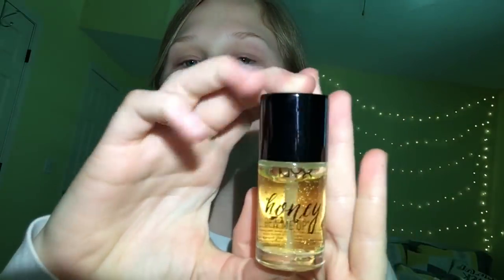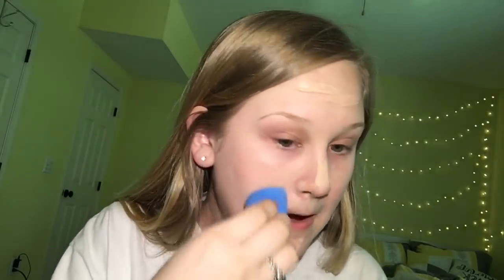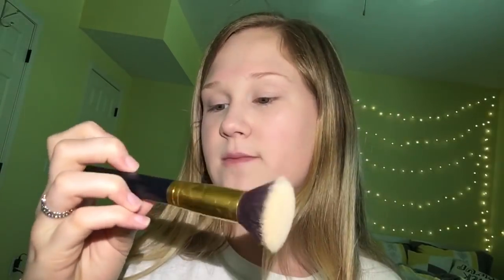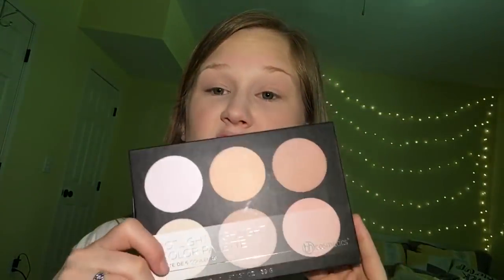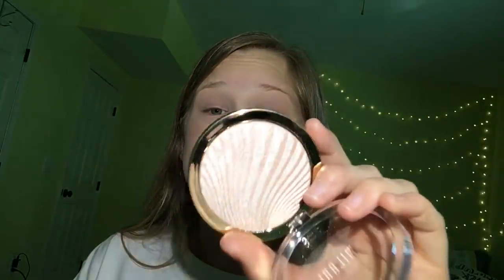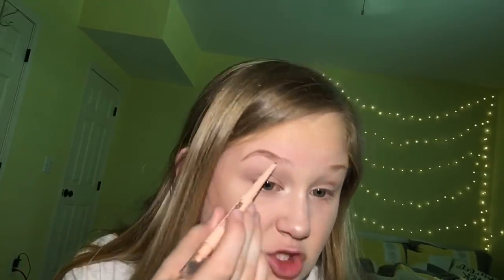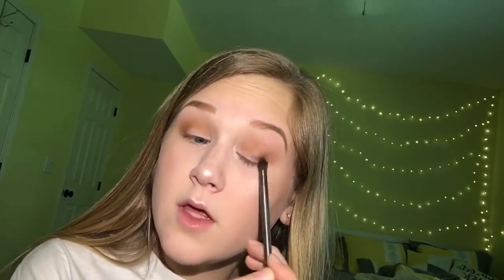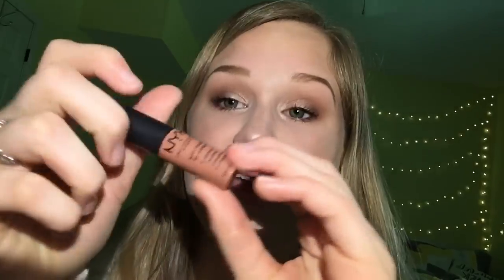FULL FACE USING ONLY DRUGSTORE MAKEUP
social media’s-
(main)-@caiti_mackenzie
(makeup acct)-@makeupbycaiti •musical.ly~ @caiti_mackenzie

kinda social media ?
•poshmark- caitidecort
•mercari- Caiti DeCort

•mudybody code- “makeupbycaiti”
•house of lashes UK- “makeupbycaiti”

•use code “caitidecort” to get $5 when you sign up for Poshmark!
•use code “1949234” when signing up for Very Dice to receive 30 free rolls!
•use code “GOAL207225” when signing up for ShopKick!

faq-
age: 14
grade: 8th
state: Georgia
camera: iphone 6s plus
editior: imovie
song in intro: another sad love song by khalid

Hotel Equities
ATTN: Caiti & Bryan DeCort
41 Perimeter Center East, Suite 510

*PLEASE WRITE THAT EXACTLY HOW YOU SEE IT IF YOU SEND ME SOMETHING*

ILY